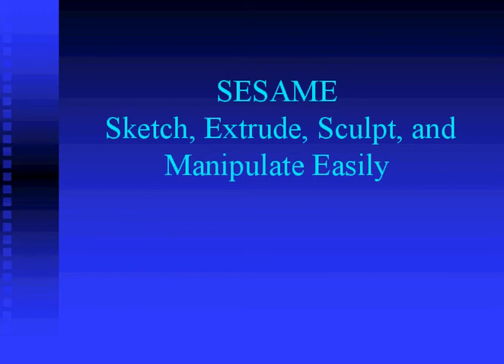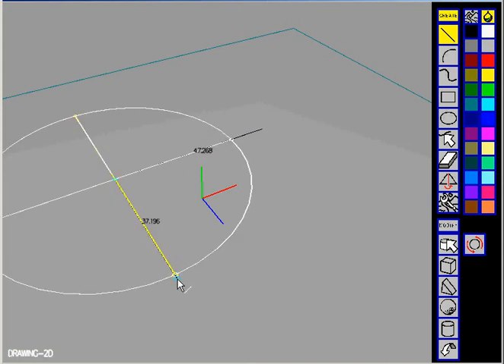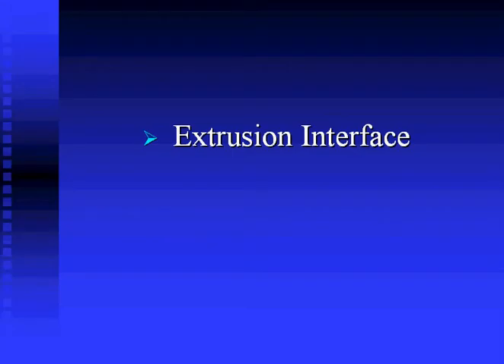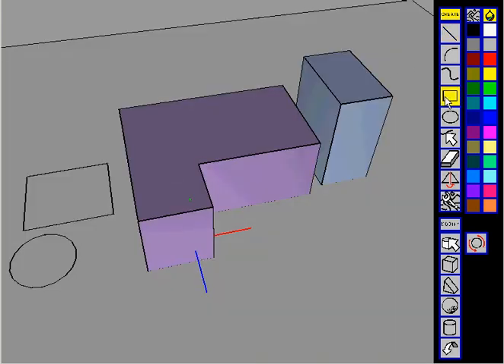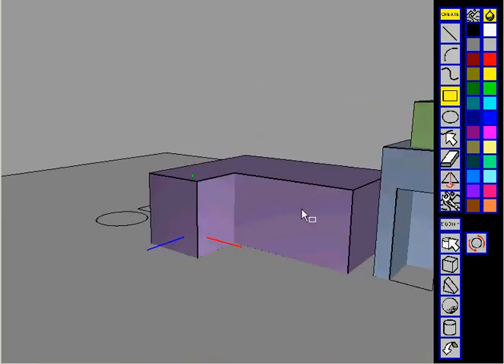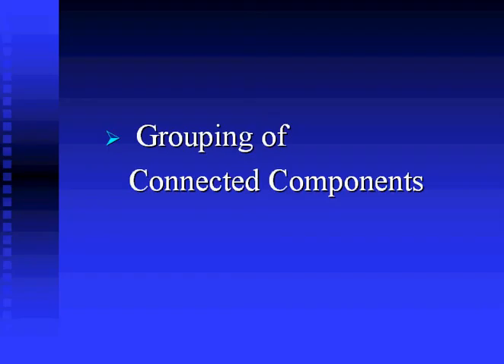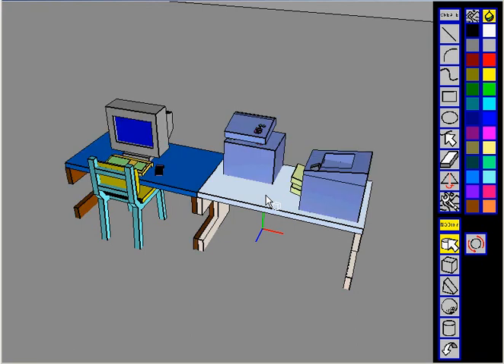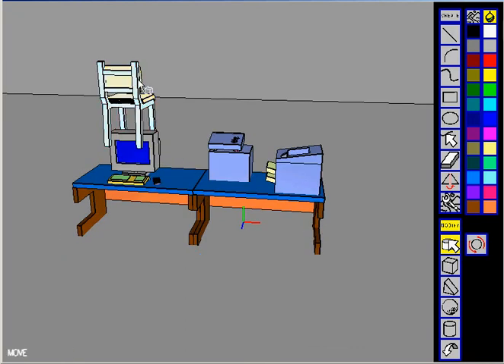SESAME: 3D Conceptual Modeling System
This is a 3D modeling system that I developed for my Ph.D thesis, now more than 5 years ago. It has number of functionality: sketch that infers relationships, extrude, solid modeling, intuitive 3D move, intelligent grouping.